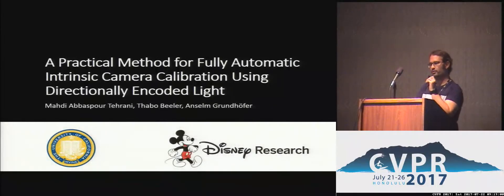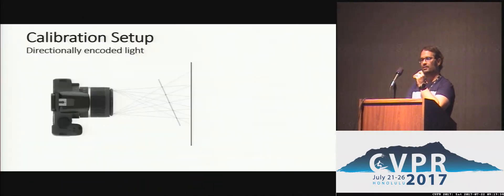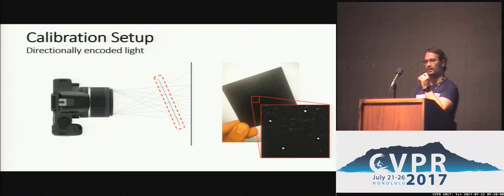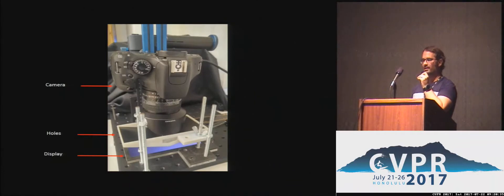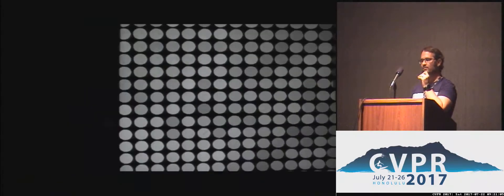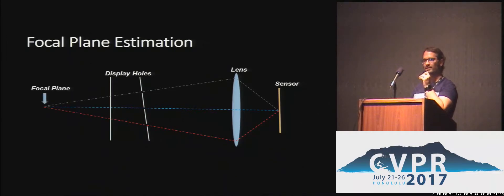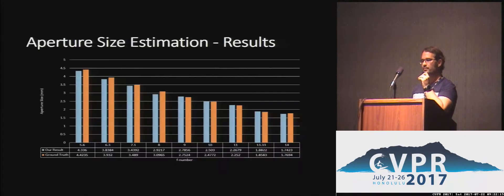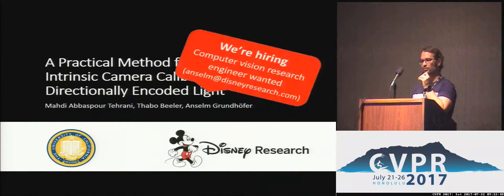A Practical Method for Fully Automatic Intrinsic Camera Calibration | Spotlight 1-1B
Mahdi Abbaspour Tehrani; Thabo Beeler; Anselm Grundhöfer
Calibrating the intrinsic properties of a camera is one of the fundamental tasks required for a variety of computer vision and image processing tasks. The precise measurement of focal length, location of the principal point as well as distortion parameters of the lens is crucial, for example, for 3D reconstruction. Although a variety of methods exist to achieve this goal, they are often cumbersome to carry out, require substantial manual interaction, expert knowledge, and a significant operating volume. We propose a novel calibration method based on the usage of directionally encoded light rays for estimating the intrinsic parameters. It enables a fully automatic calibration with a small device mounted close to the front lens element and still enables an accuracy comparable to standard methods even when the lens is focused up to infinity.  Our method overcomes the mentioned limitations since it guarantees an accurate calibration without any human intervention while requiring only a limited amount of space. Besides that, the approach also allows to estimate the distance of the focal plane as well as the size of the aperture. We demonstrate the advantages of the proposed method by evaluating several camera/lens configurations using prototypical devices.